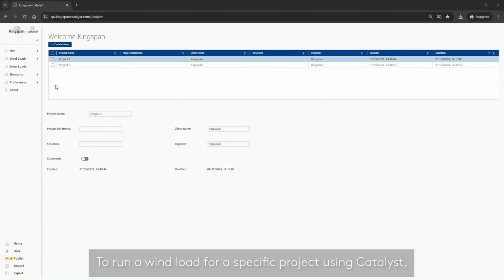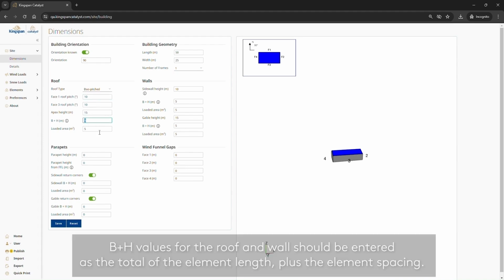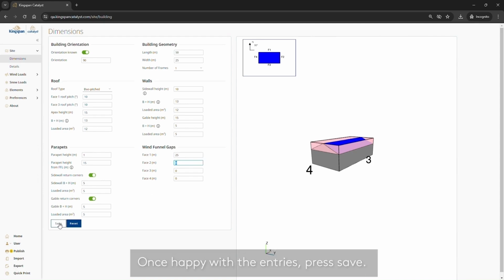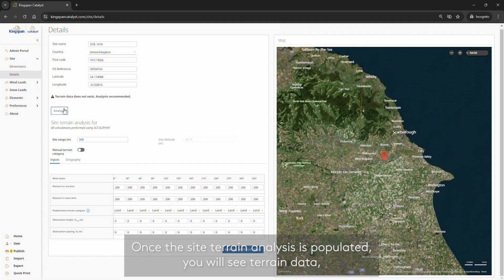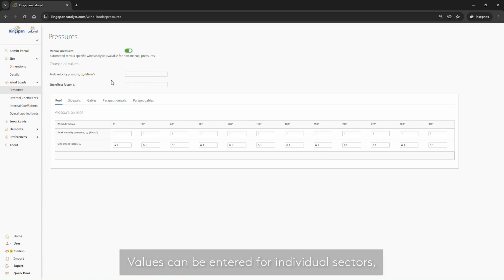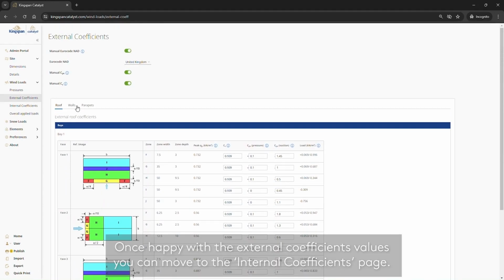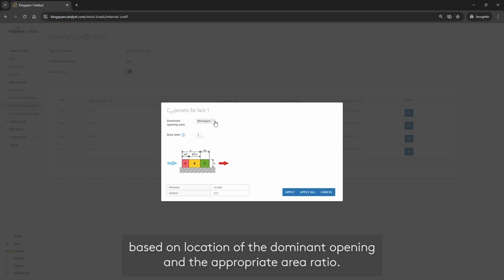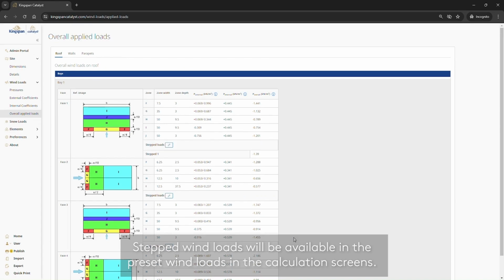Kingspan Catalyst - How To Calculate Site Wind Loads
This video details how to calculate site wind loads using our Catalyst design software.